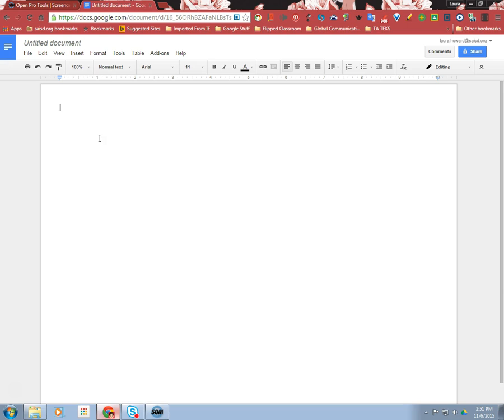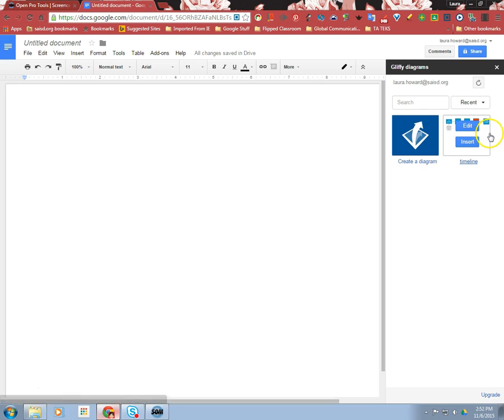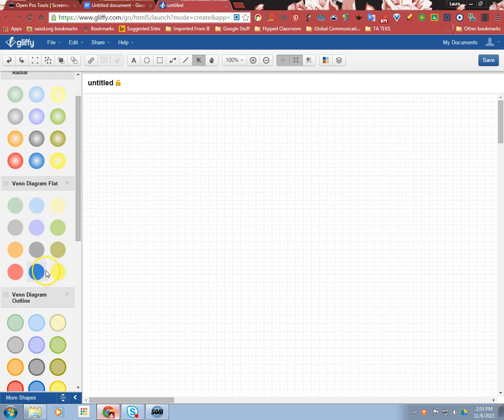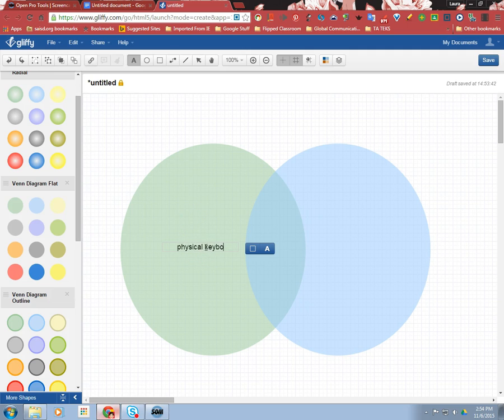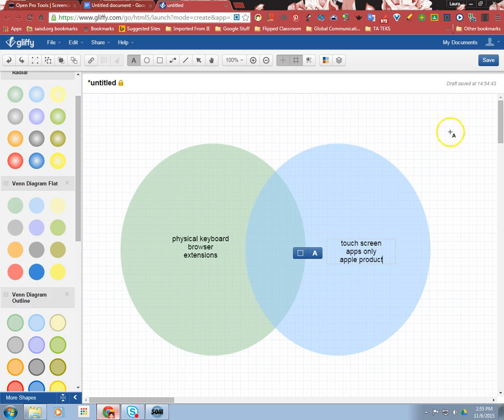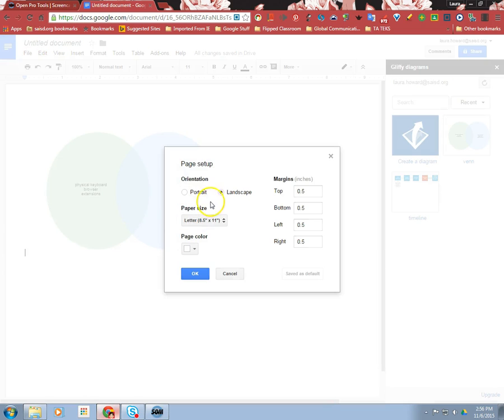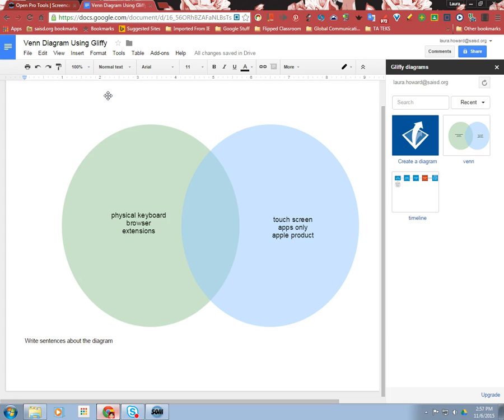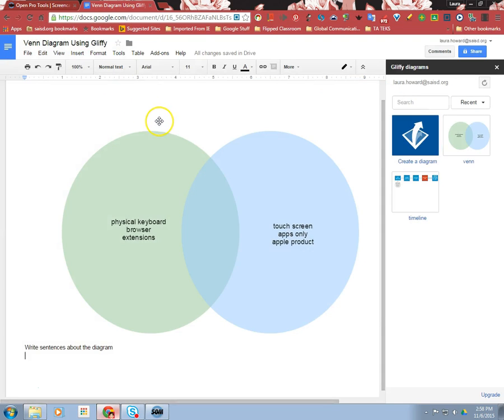Using the Gliffy Add On